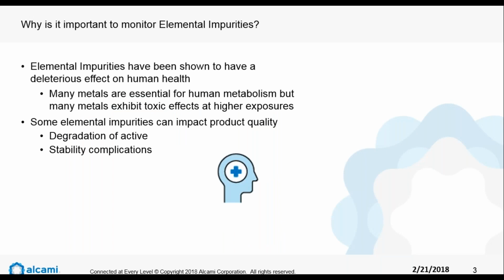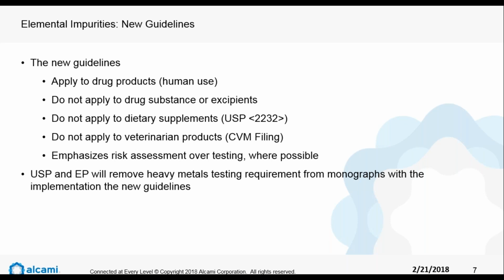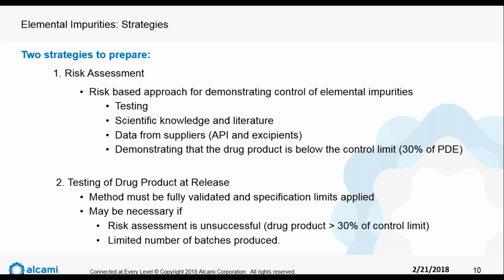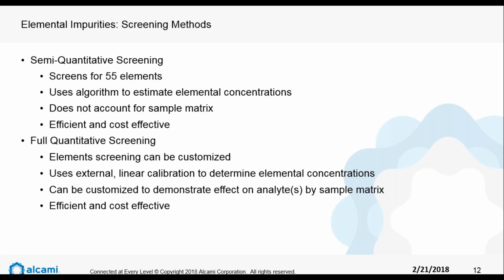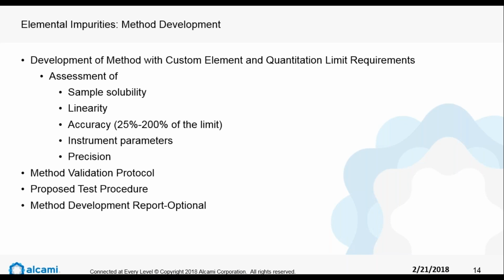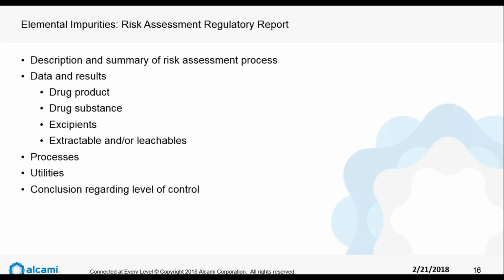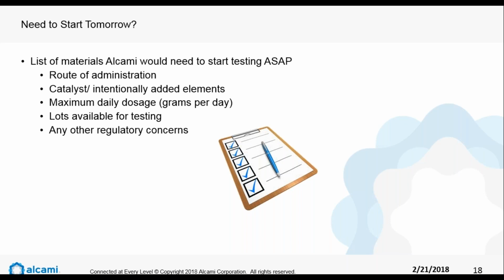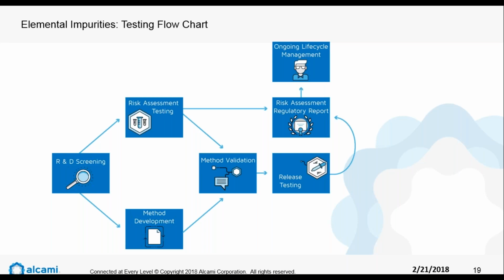Webinar: Elemental Impurities - Missed the Deadline? Now What?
Join Alcami to learn more about elemental impurities and the updated regulatory requirement.